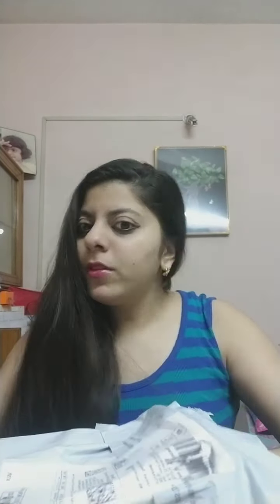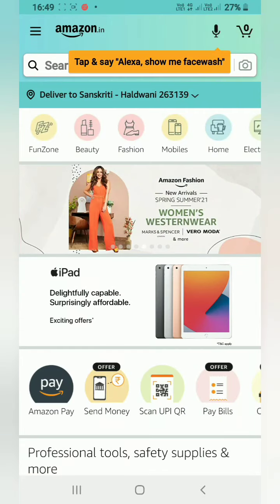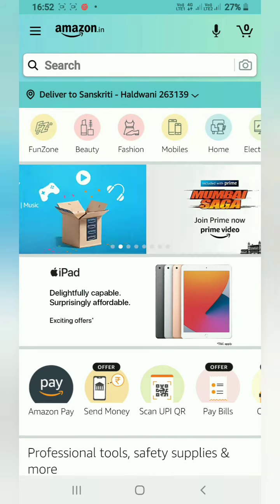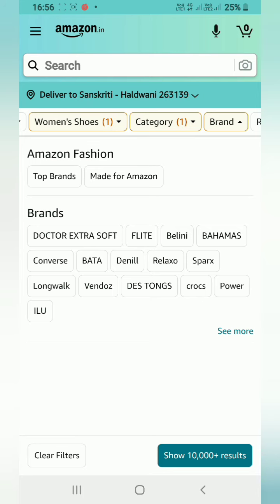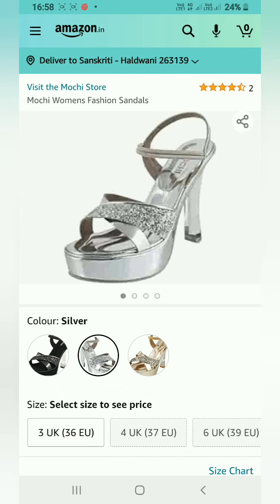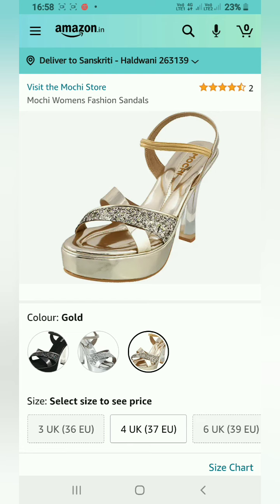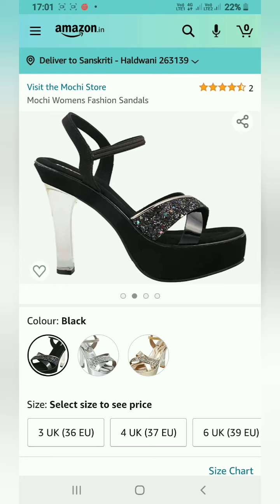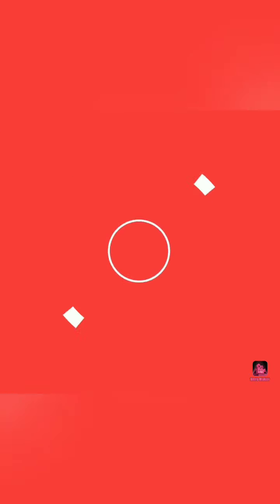Amazon Product Review | Mochi Footwear | Amazon India | Saumya Sanskriti 😊🛍️👠😊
About This Product :

Sole: Sheet Sole

Closure: Hook & Loop

Shoe Width: Medium

Outer Material: Synthetic

Closure Type: Backstrap

Heel type: block heel

Heel Height: 4 inches

Toe Style: Round Toe

Warranty Type: Seller

Warranty Description: 30 days

You   CanFind  Product Through This Link :